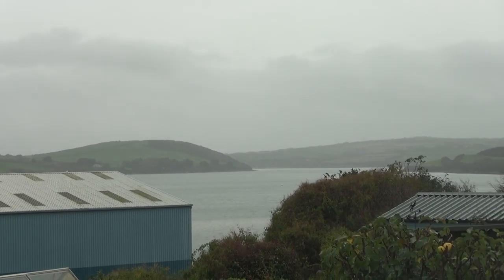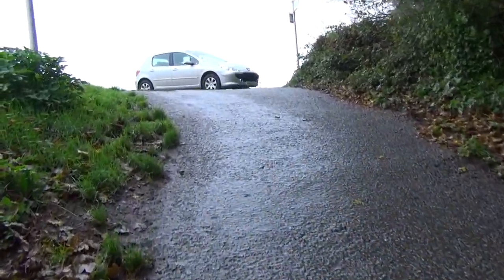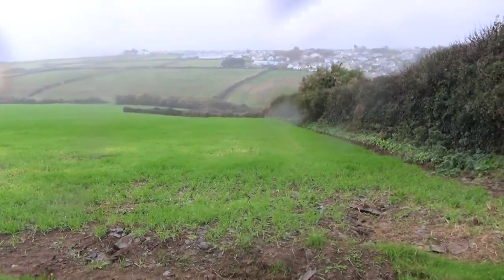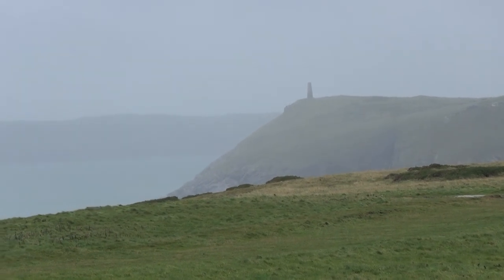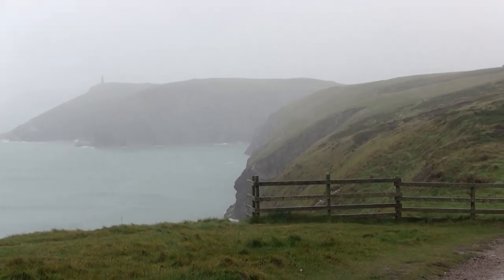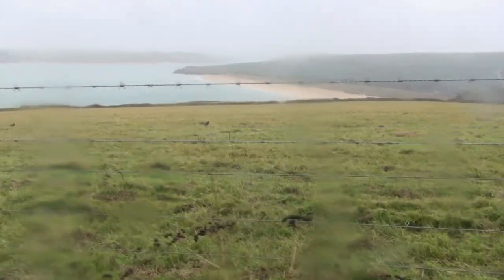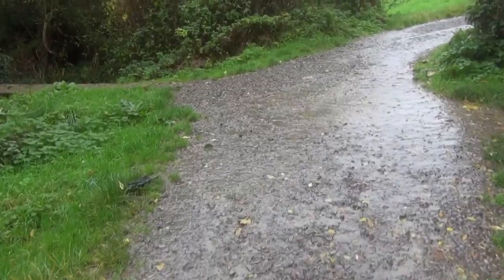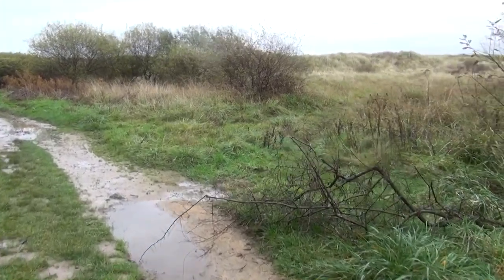Exhilarating Cornwall walk in the Rain from Padstow across the headland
Cornwall walk in the Rain from Padstow across the headland. When in Cornwall, I love to walk the coast no matter what the weather . From Padstow this walk crosses the headland to Trevone then along the coastal path and returns up the camel estuary. All in the rain, there is no such thing as bad weather only bad clothing choices apparently. I love being out in the weather warm and dry and experiencing the elements, but you do need good kit to keep out wind driven rain. Even so expect to get a little damp!  My passion has been walking, I was diagnosed with Parkinson’s last year and walking does not come naturally any more, however the more I walk the easier it gets, for now anyway.
I hope these video’s will inspire others to keep going and hanging on in there.